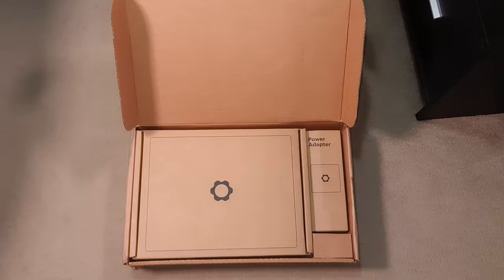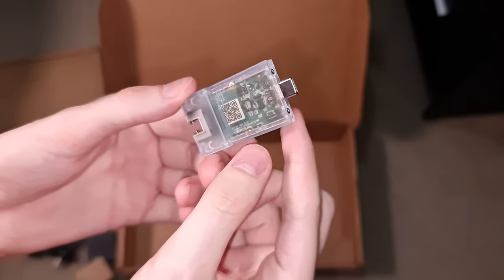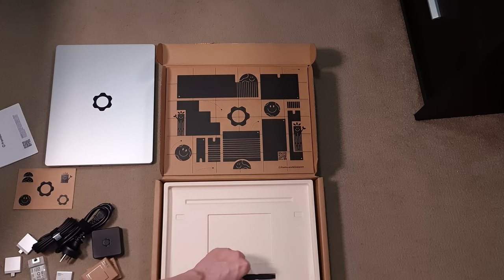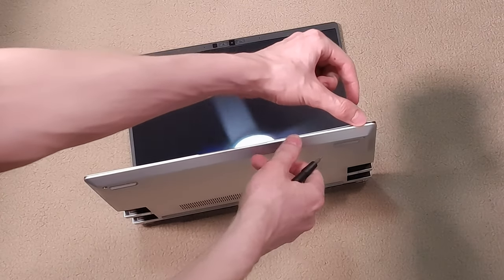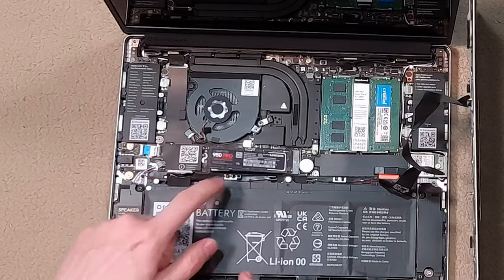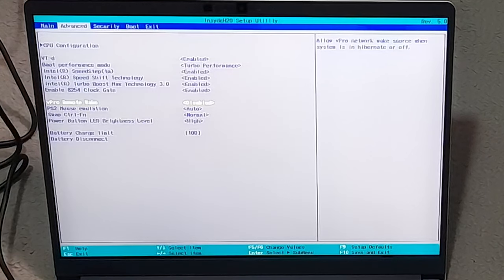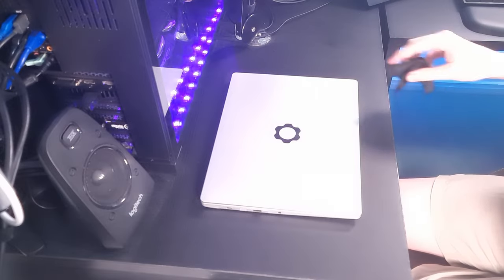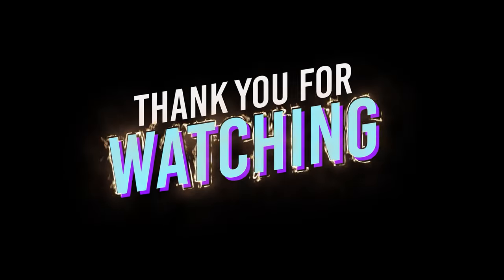How to Build a Laptop!